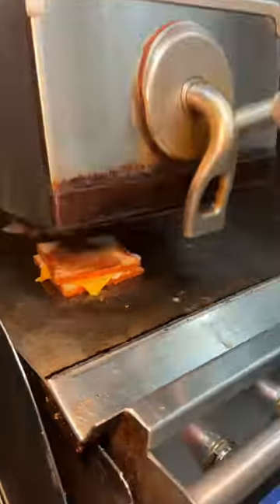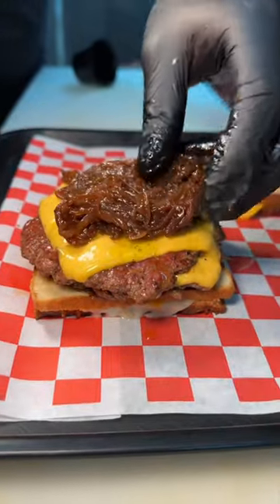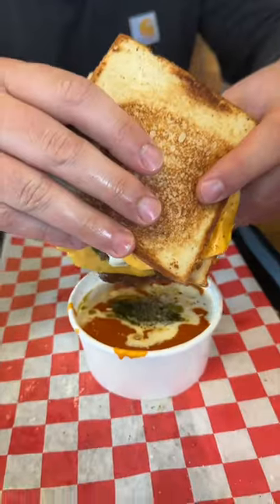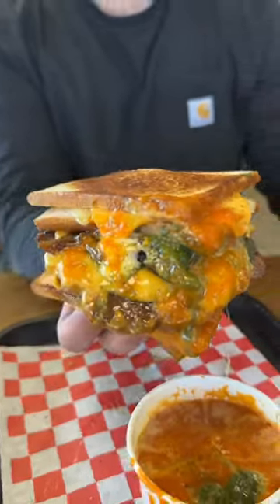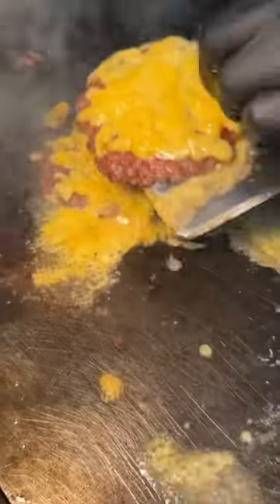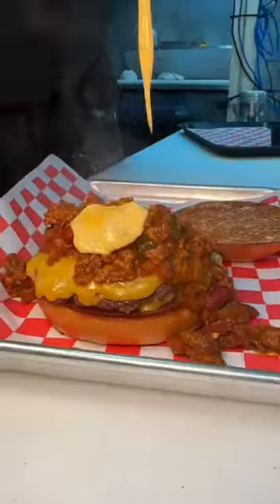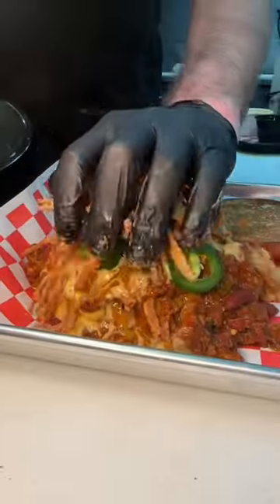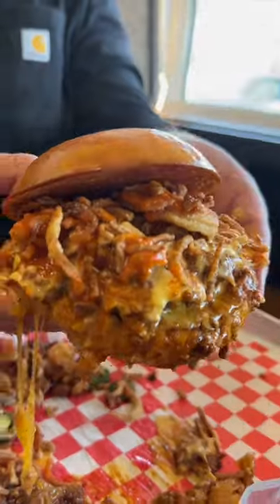Part 3 of 3: A trip to Tony Beef in Galloway and Somers Point, NJ is a MUST! 🍔🤤